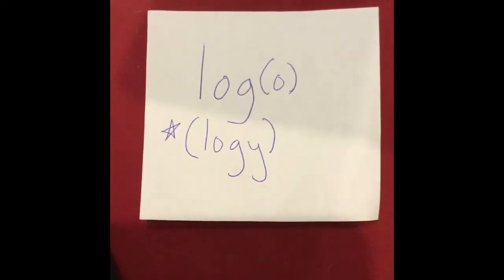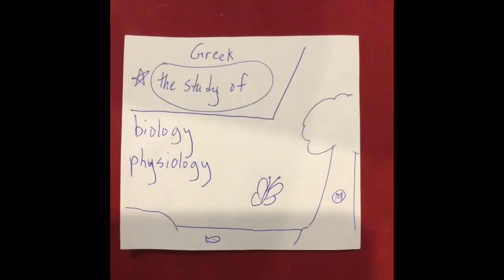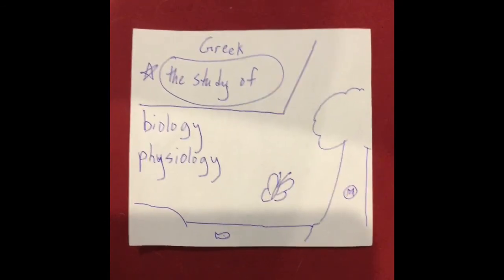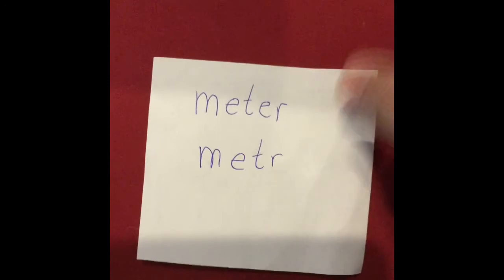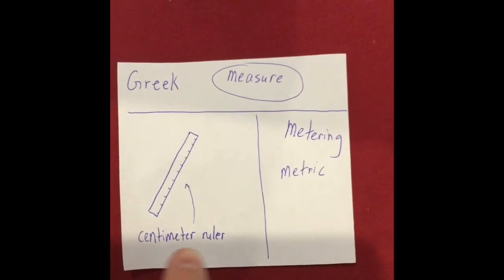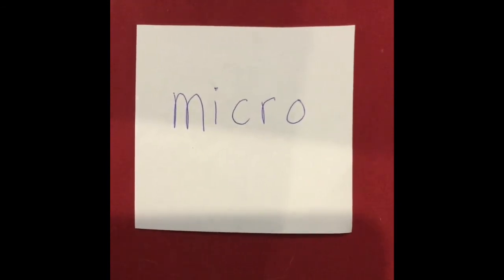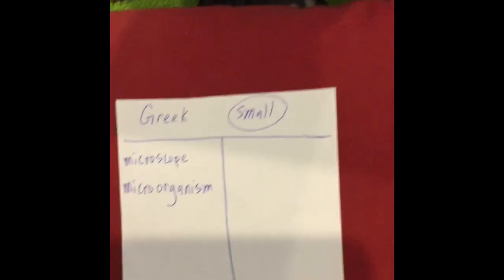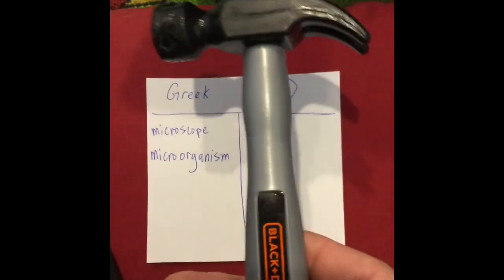Morphemes Day 6 log(o)(logy), meter/metr, micro